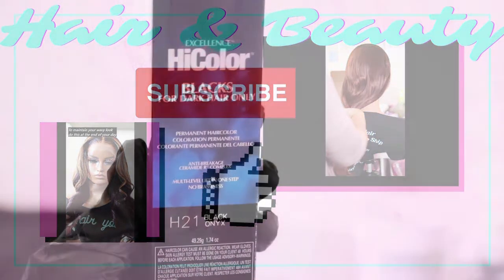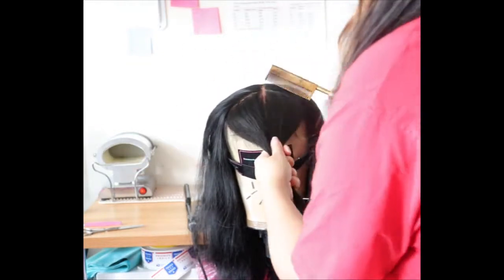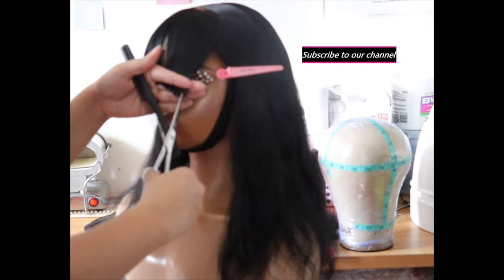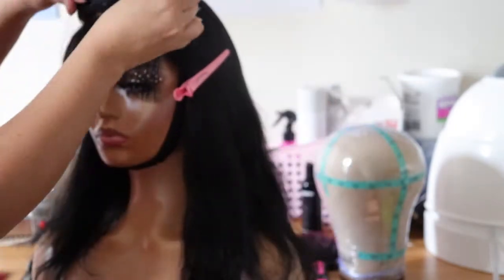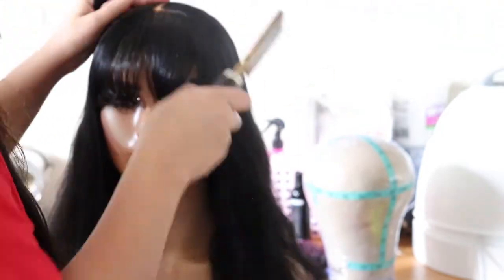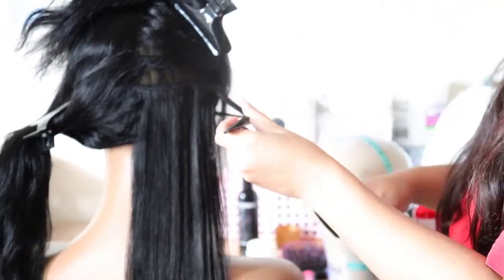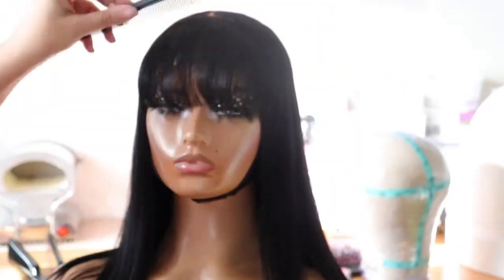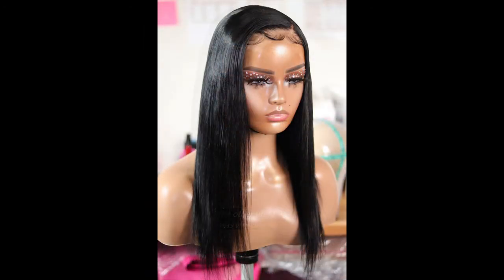Custom wig with bangs| Wig journey 2022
Let's make a custom wig with bangs!  Today's video shows how I created this custom bang unit. Whether you're learning how to make a wig for yourself or clients I hope you can take something from this video.  Wig making skills comes with a lot of practice so know you will get better with time!  How's your wig making journey going?  Meet me in the comments.
12 pack mesh dome cap: